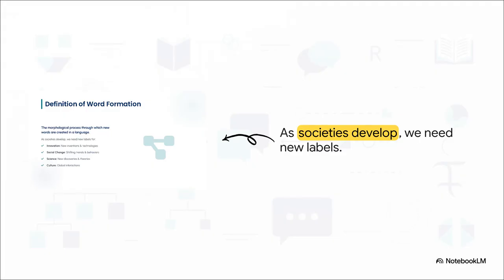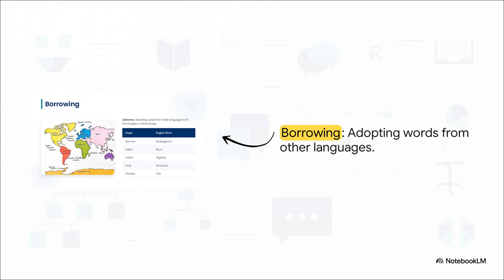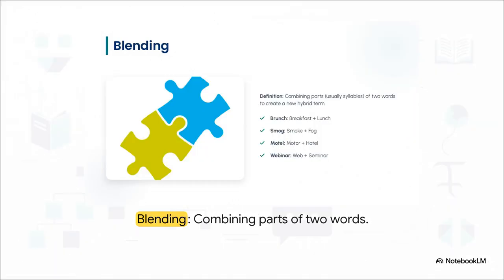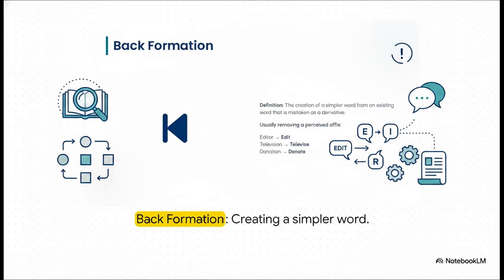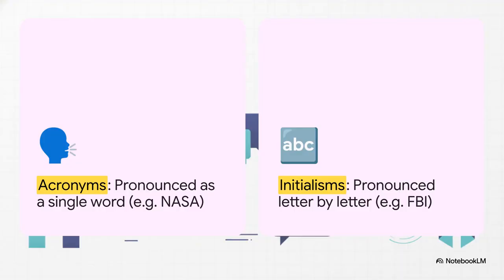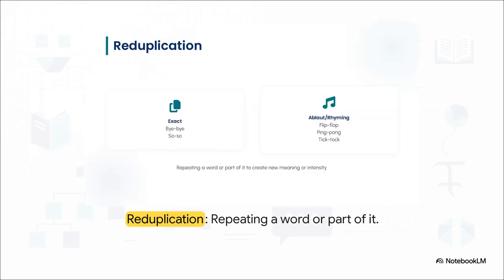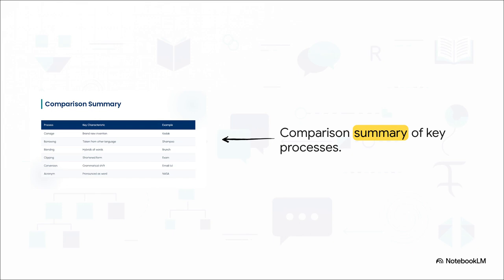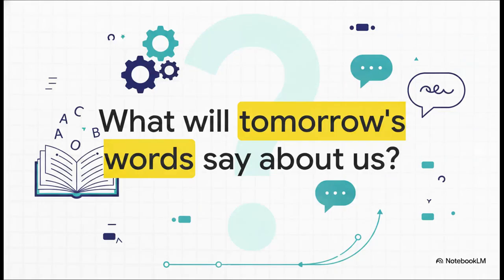Word Formation Processes in Morphology Explained | Complete Linguistics Lecture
📚 Ever wondered how words like Google, Selfie, Brunch, NASA, and Webinar became part of everyday language?

In this complete Linguistics lecture on Word Formation Processes in Morphology, you'll discover how languages continuously evolve and create new vocabulary. This video explains the major morphological processes used in English word formation, including Coinage, Borrowing, Compounding, Blending, Clipping, Back Formation, Conversion, Acronyms, Initialisms, Reduplication, and Eponyms.

Whether you are a BS English student, studying English Linguistics, preparing for university exams, or simply interested in language evolution, this lecture will help you understand how new words are created and how vocabulary develops over time.

Through clear definitions, practical examples, and easy explanations, you'll learn the relationship between morphology and word formation, the structure of words, lexical formation, language change, and the creative processes that shape modern English.

🎓 Perfect For:
• BS English Literature Students
• Linguistics Students
• Morphology Courses
• Teachers and Researchers

⏱️ Chapters

00:00 Word Formation Processes

00:20 Can New Words Be Created?

01:00 Language as a Living System

01:35 Definition of Word Formation

02:15 Reasons for Creating New Words

02:50 Coinage Explained

03:15 Compounding Explained

03:50 Clipping Explained

04:25 Back Formation Explained

05:00 Conversion Explained

05:35 Acronyms vs Initialisms

06:20 Reduplication Explained

06:50 Eponyms Explained

07:20 Importance of Word Formation

07:50 Summary of All Processes

08:00 Final Thoughts

If this Morphology lecture helped you understand word formation in English, don't forget to Like, Share, and Subscribe for more videos on Linguistics, Phonology, Syntax, Semantics, Literary Theory, and English Language Studies.